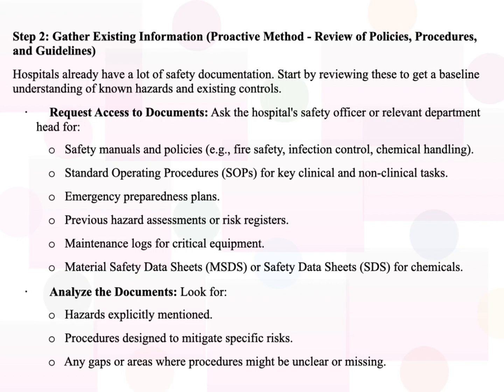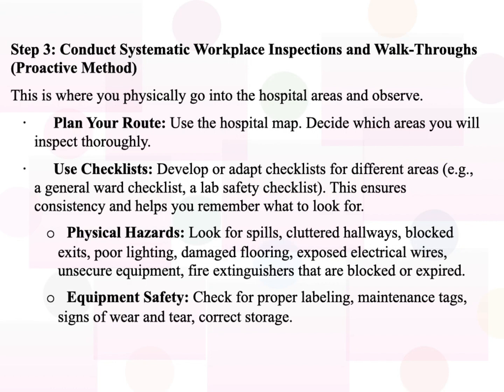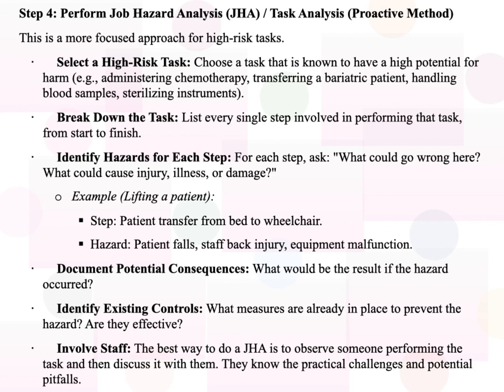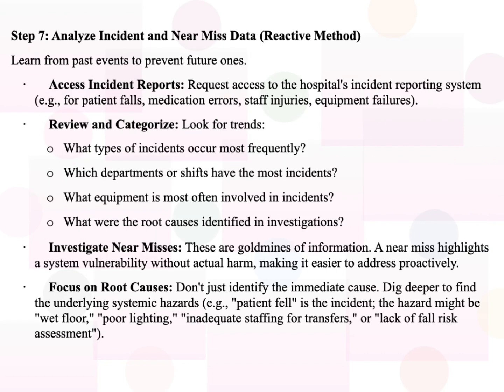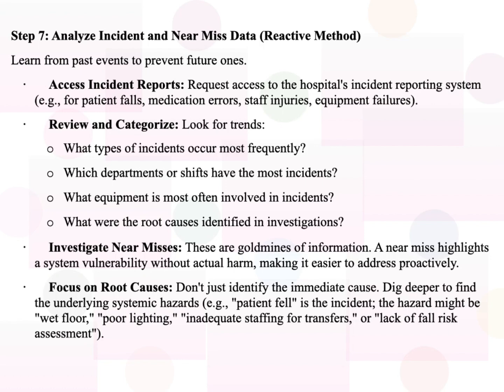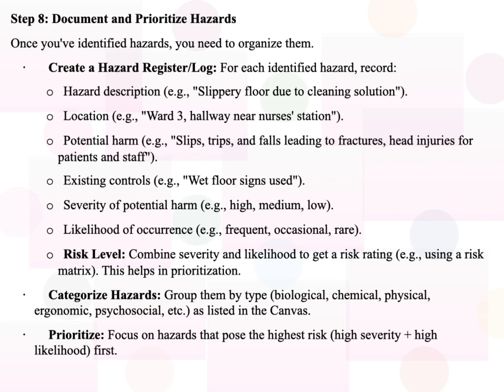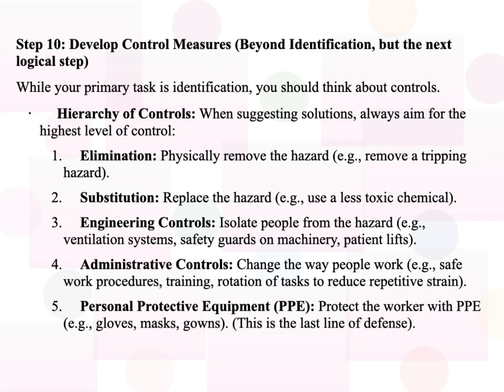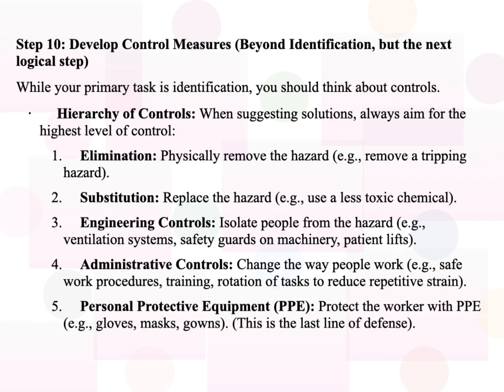How to Identify Hazard in Hospital